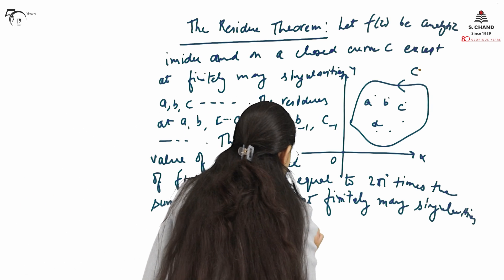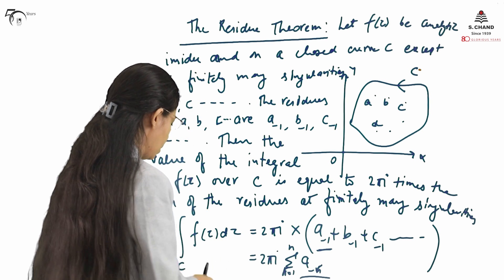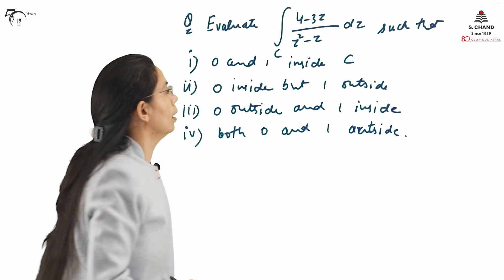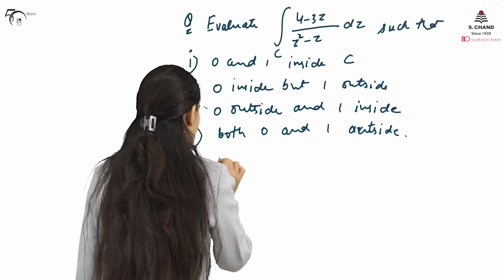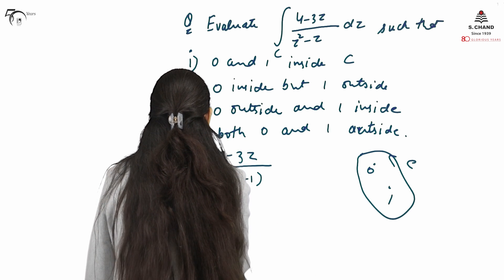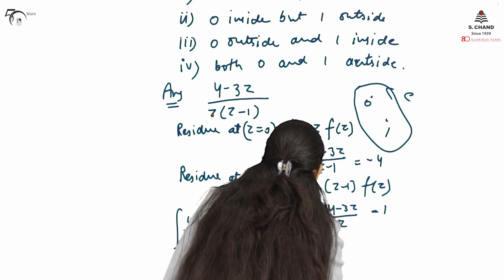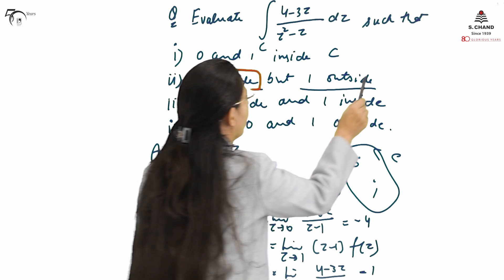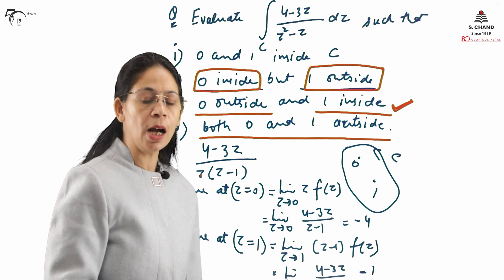Residue, Residue Theorem (Part 2) | Engineering Mathematics | S Chand Academy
This video descibes the calculation of Residues and the Residue Theorem for a Complex Function.